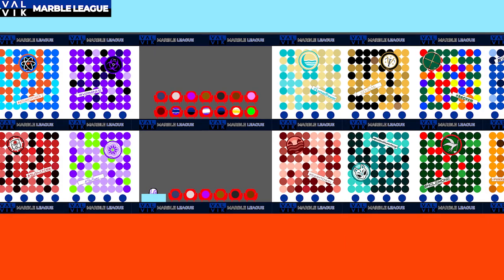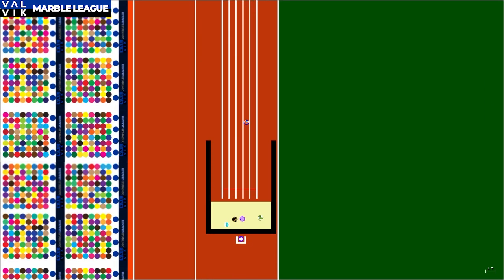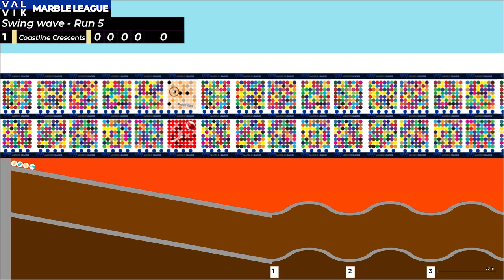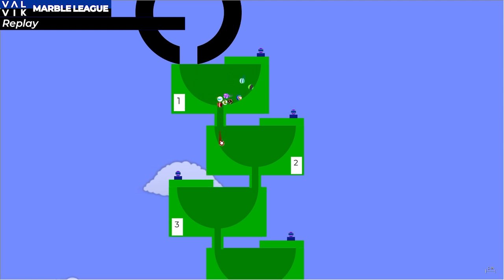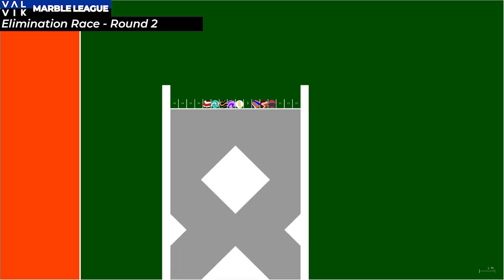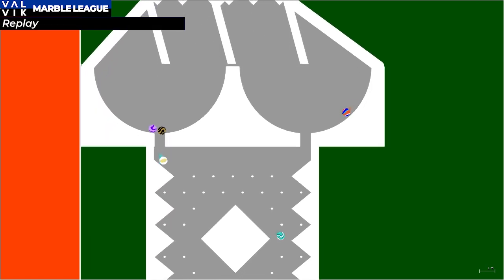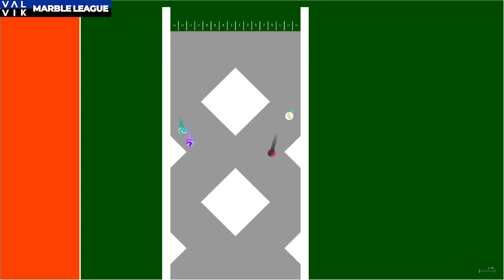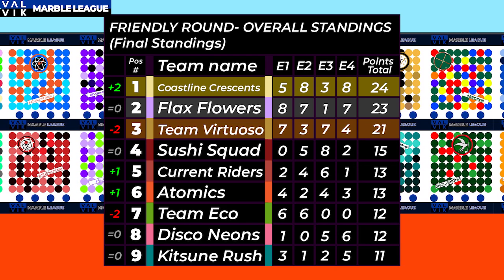VALVIK Marble League - New Teams' Friendly Round